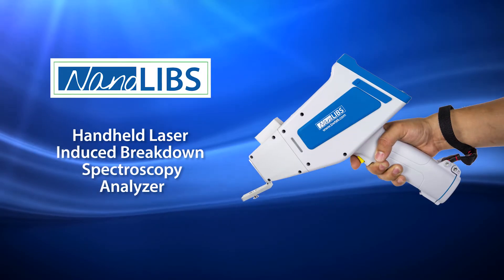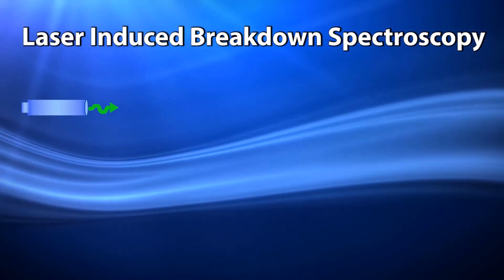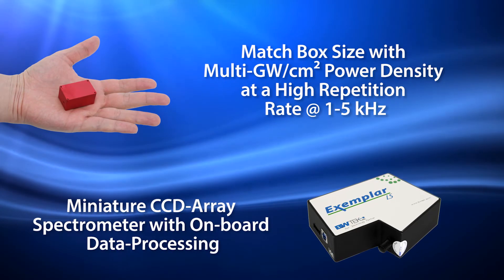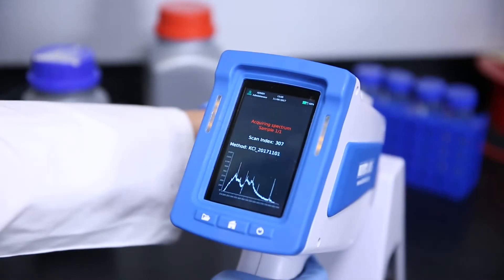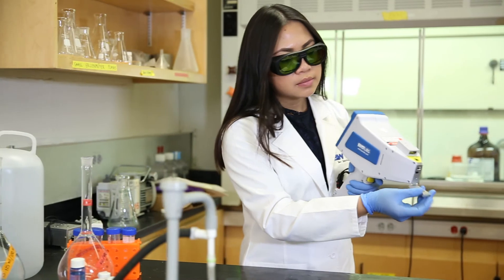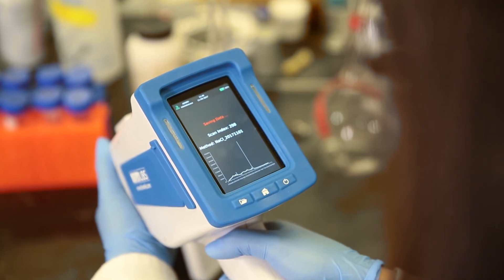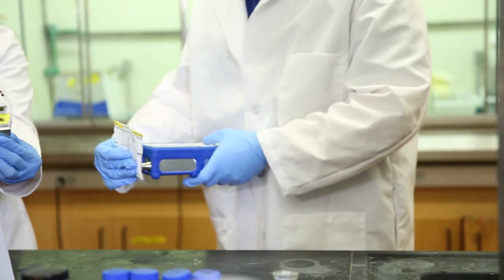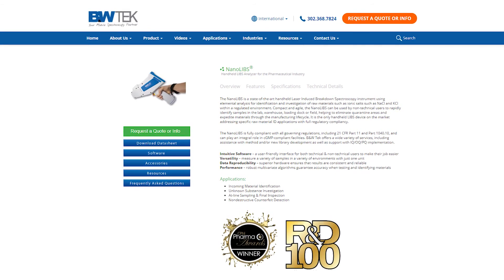The NanoLIBS Handheld Analyzer from B&W Tek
Introducing the NanoLIBS Handheld analyzer from B&W Tek, a state-of-the-art Laser Induced Breakdown Spectroscopy instrument for rapid identification of solid materials.